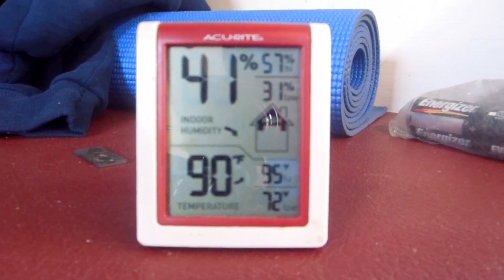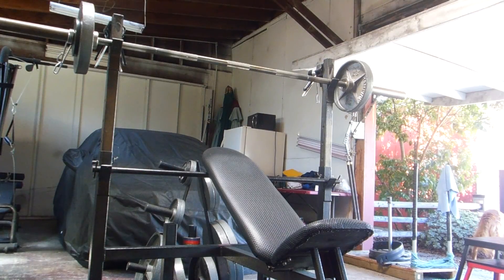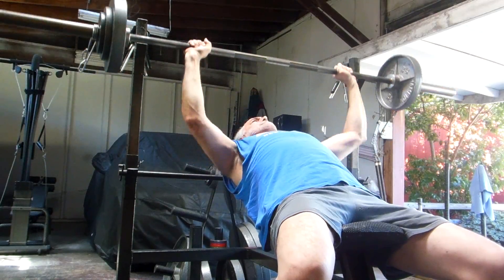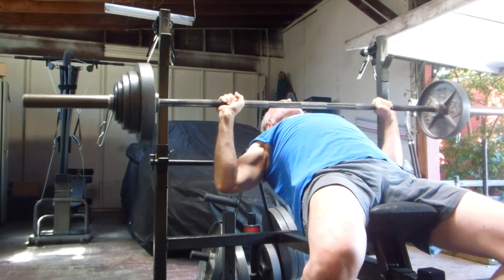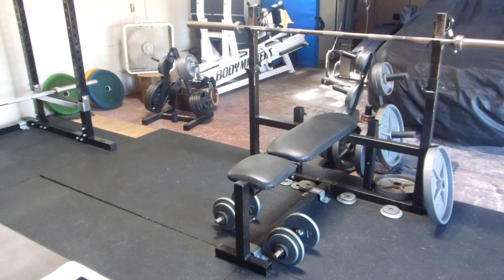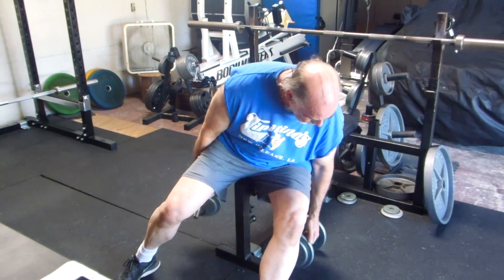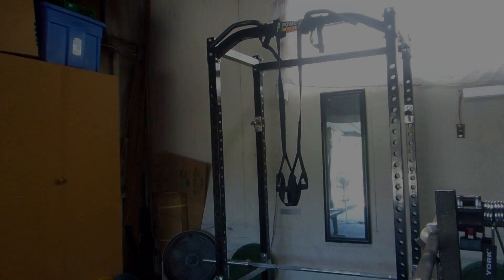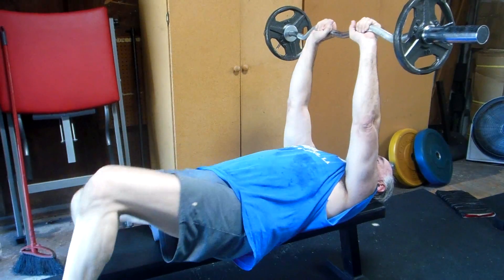RT 07 26 2019 UpperB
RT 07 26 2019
Upper B
Morning weight: No idea

PWO = Plate weight only
NW = No Weight
HC = Hip Circle
BW = Body Weight
PVC = A Freeking Plastic Pipe
RC = Rotator Cuff
FSL = First Set Last
Reps X Weights X Sets

Warm-ups
PVC Rotations & Dislocations
30 total

RC Flies & Waves
30 total

Assisted Pull-Up(Wide Prone Grip)
5 X BW–GB  X 3

10 X Bar X 1
3 X 100 X 1
3 X 110 X 1
3 X 120 X 1
3 X 132.5 X 1
3 X 147.5 X 1

Rear Lateral Raises
8 X 35 X 3

Bench Press
5 X 155 X 3

Pendlay Rack Rows
5 X 155 X 3

TRX Delt Flies
8 X BW X 3

2nd attempt at the Flex Bullet Skull crusher challenge

Skull Crushers
39 X 32.5 X 1

BB Curls
40 X 32.5 X 1

Another hot one in the gym so I put the brakes on and extended my rest periods between sets. I had my cold towel ready and away we went. Fun day in the gym I ran straight sets on all my exercises. I did alternate bench and rows sets but with rest between. No supersets or Trisets today.

Assisted pull-ups felt strong I think I'll add a rep a set next week...

Incline BP is rising smoothly and my top set felt strong and I will bump that set and the 4th set up 2.5lbs and start working the lower sets to be 15lb jumps apart. It'll take a month or so until each set is 15lb away from the previous.

Rear laterals I need to up the reps next week to 10

Bench press felt very strong especially my last set the weight moved very fast as did my row sets this week

Finished off with 3 sets of TRX delt flies and a 1 max out set of skull crushers and ez curls

I've also been running the Juggernaut hip rehab program each day because when I do it my hip just feels better. So it'll be something I do most days along with my regular workouts.

The exercises I run are 3 rounds of Lying bench hip wings, Lying hip abduction, Single leg bench hip thrust and SL RDL. Then I do a set of high rep leg exts to pump blood in that quad more than break down tissue..Keeping blood in there assists in adding size so pumping that leg everyday between regular leg days is the plan. All the hip exercises are BW and I keep the Leg Ext at a reasonable weight to do 3 sets of 20 reps...